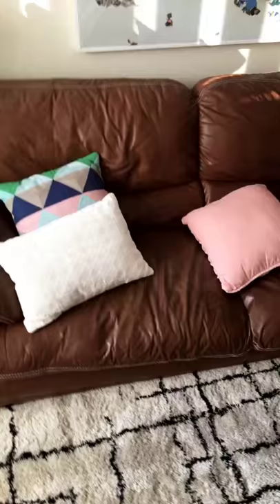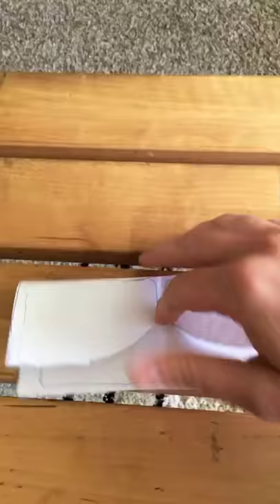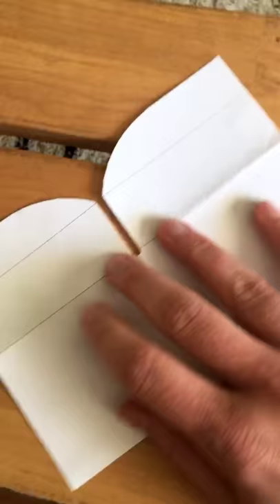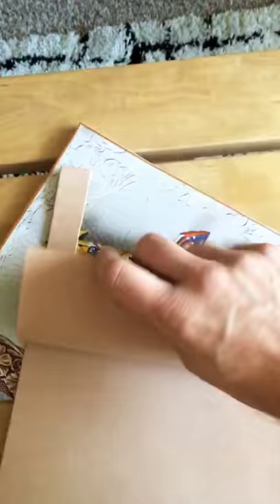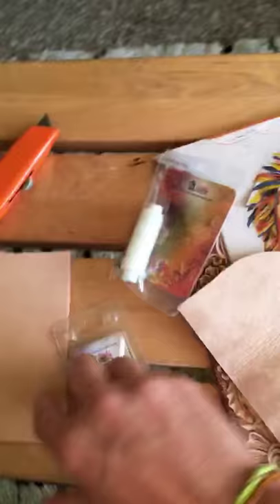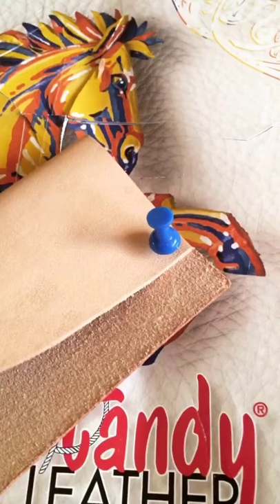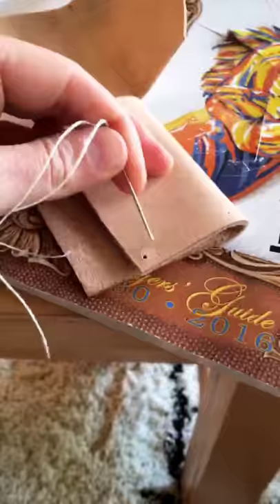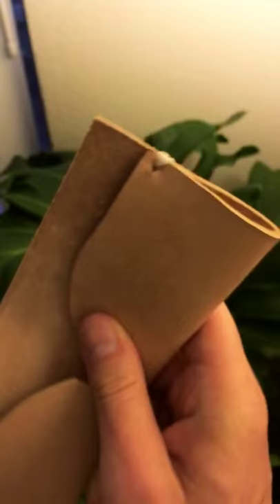How To Make A Leather Wallet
I bought a piece of leather and made my own leather wallet. I bought the leather, needle, and thread at Tandy Leather. Then I worked up a template using paper. The video was filmed in vertical portrait mode because it was originally posted as an Instagram Story.